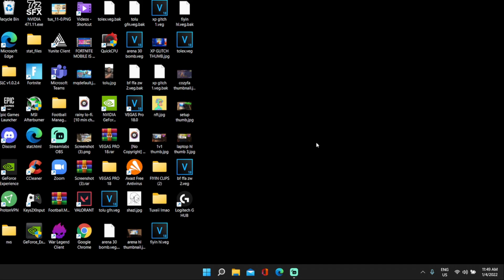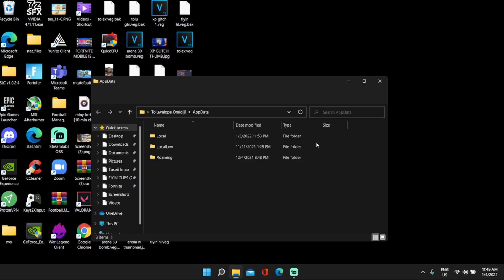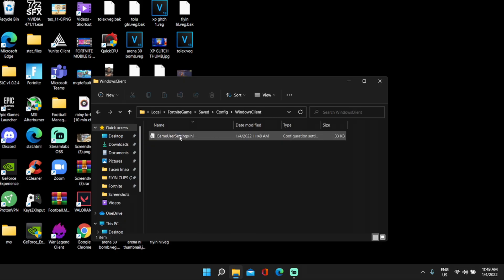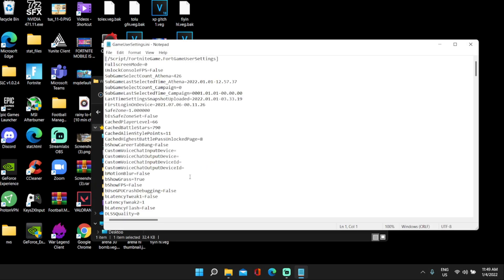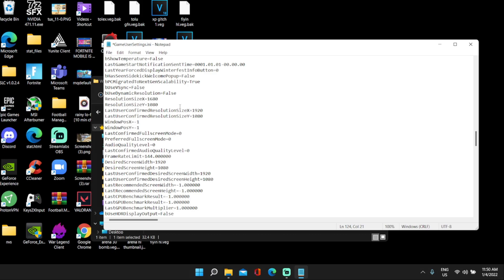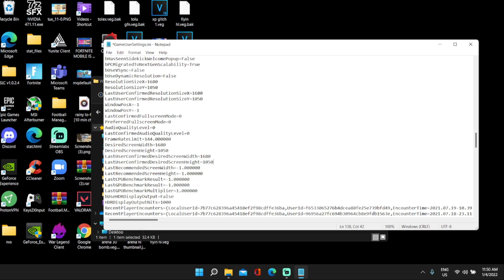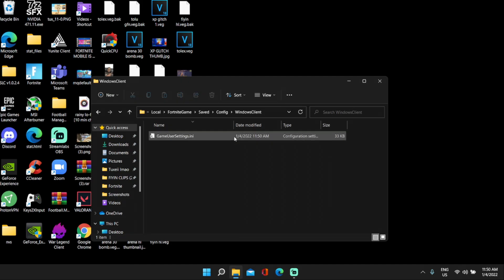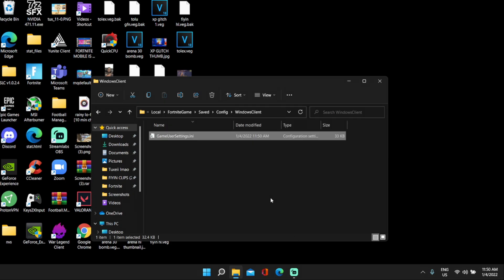New BEST Stretch Resolution for Laptops/PCs - How to Get Stretched Resolution on Every Device!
Wassup Boys, in today's video I show how to get the new best stretched res for PCs and Laptops which boosts your FPS and gives you less input delay.

GAMING LAPTOP SPECS:
Lenovo Ideapad gaming 3i
144Hz